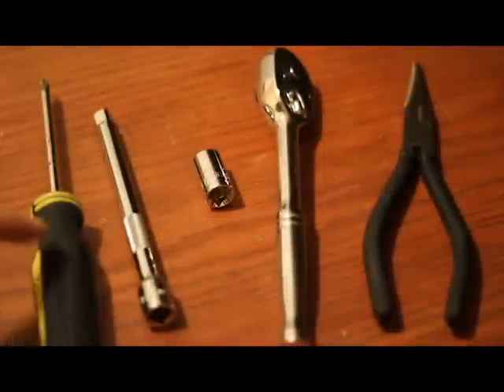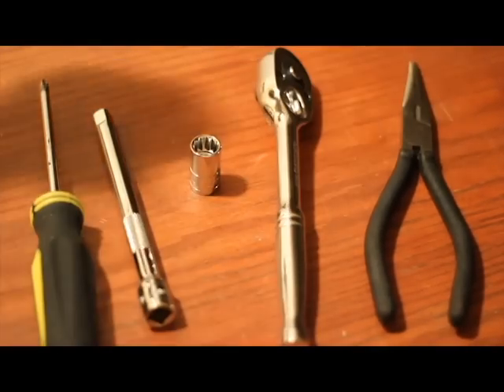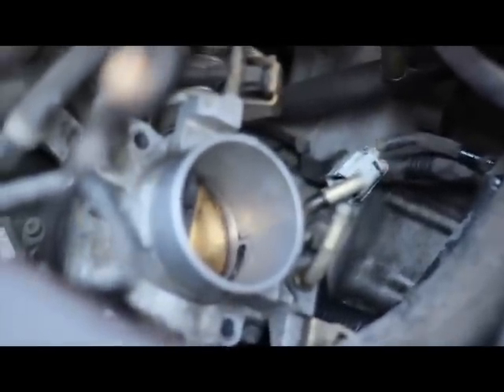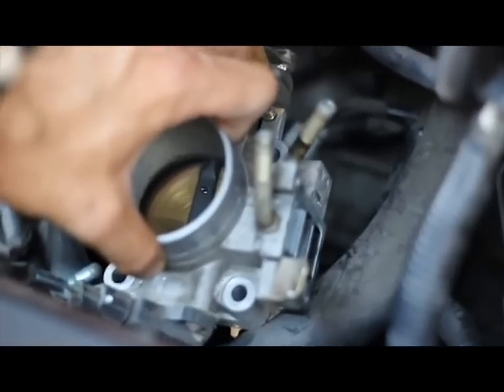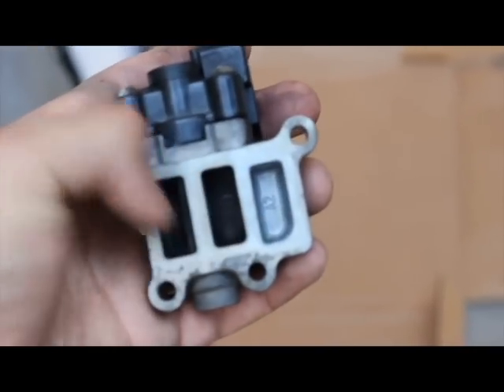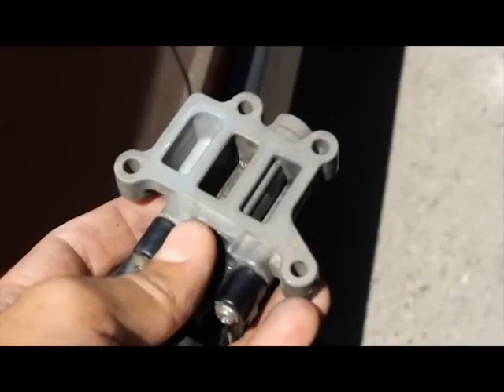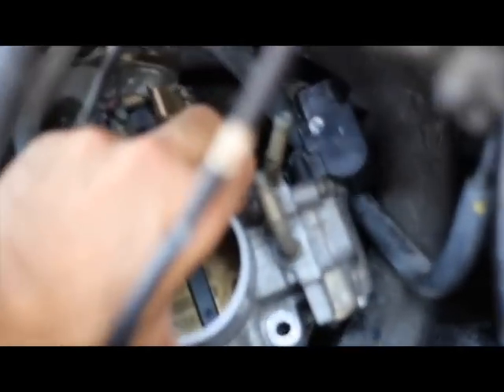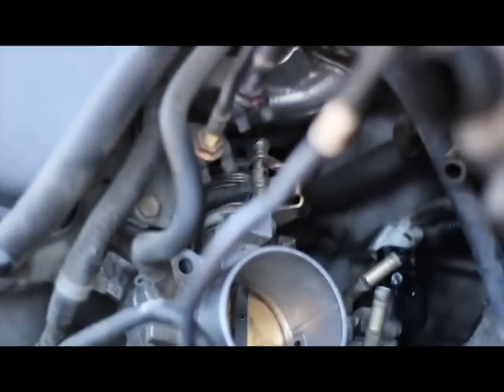How to fix idle problem Honda Element. IACV. THE HONDA ACE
How to clean or replace the Honda Element Idle Air Control Valve. The IACV can get dirty and needs to be cleaned or replace the air control valve.
 Honda told me it would be over $300 to replace it, but the cost to clean it was around $5! Now it runs perfect!
Be sure to work safely with jacks, ramps, and tools. Wear eye protection, sun block, and if necessary, use proper birth control.